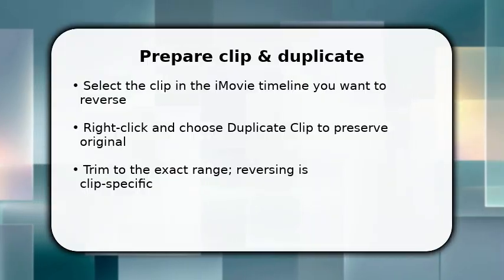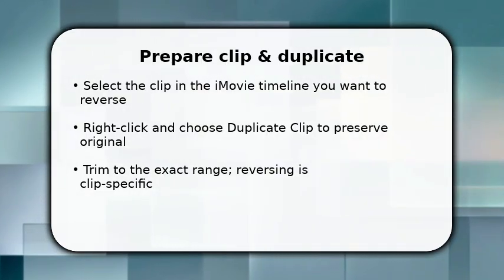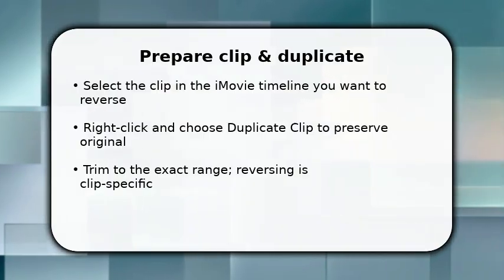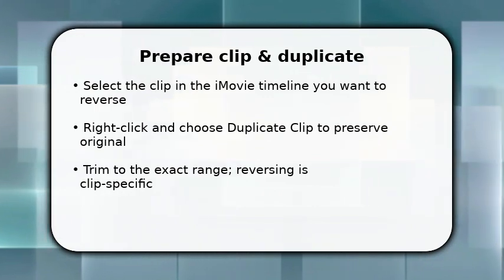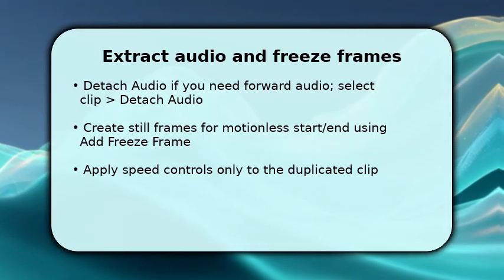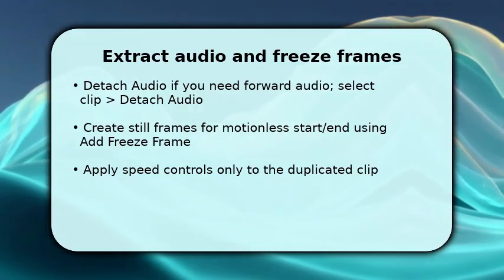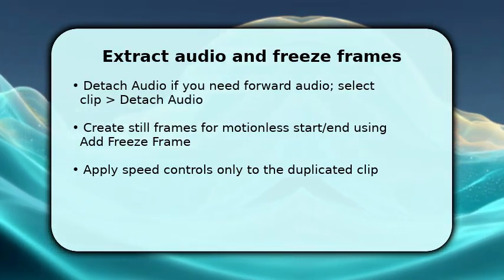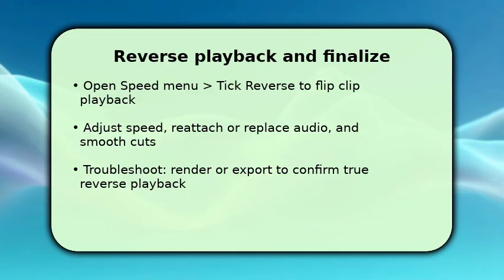How to Reverse on Imovie (only Way)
Discover the exclusive method to reverse scenes in your iMovie projects. This tutorial guides you through each step, ensuring a seamless reversal effect for dramatic impact or creative flair.